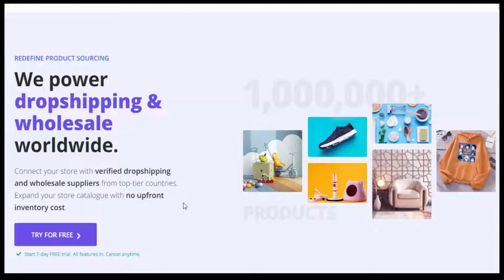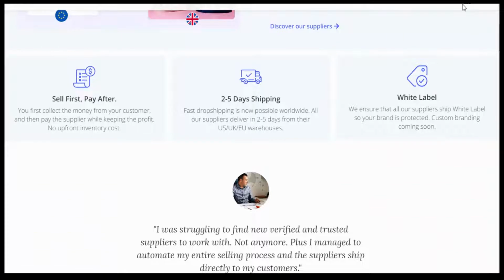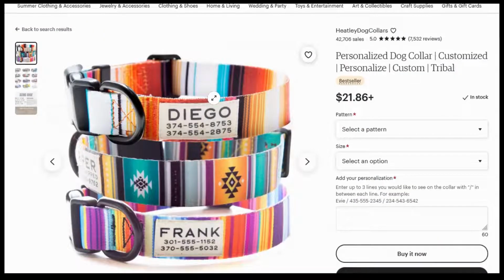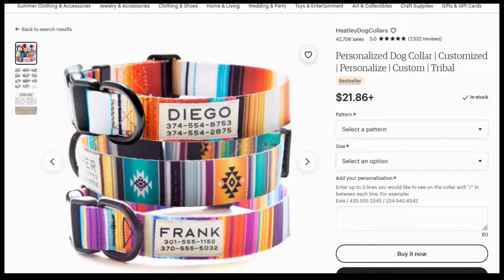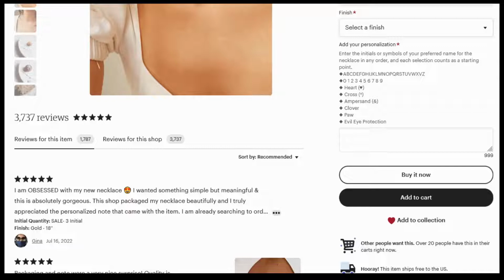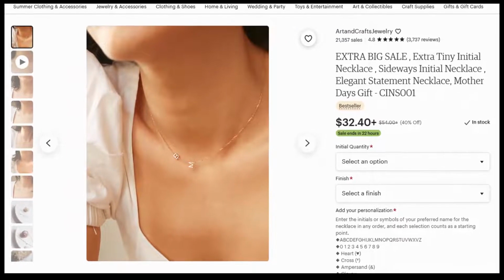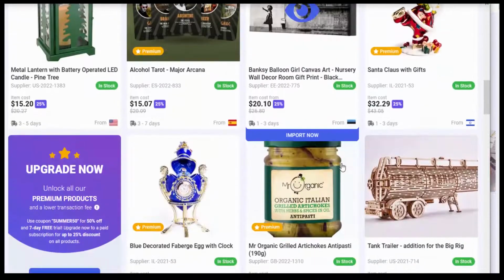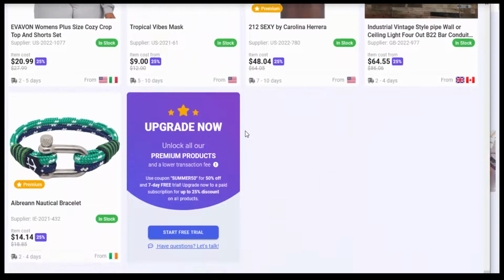Appscenic review 2022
This video is about Appscenic. Get paid for each store or provider which you check with us. You can get both 65% fee for the primary month plus 33% lifetime routine fee of each referred retailer’s charge and $50 for each provider you refer. AppScenic payout your month-to-month fee across the 30th of every month for the commissions earned for the duration of the preceding calendar month.

If you earn much less than $50 for the duration of a calendar month, the fee charge might be rolled over to the following calendar month, till the stability owed is more than $50. The referral cookie has a 60-day life. If a person purchases any subscription plan or turns into an accepted provider after 60 days because the first referred visit, the lead will not be trackable. After signing up, you get a customized associate hyperlink that you may begin the usage of immediately. We use a cookie to track clicks on banners or textual content hyperlinks embedded together along with your account ID.